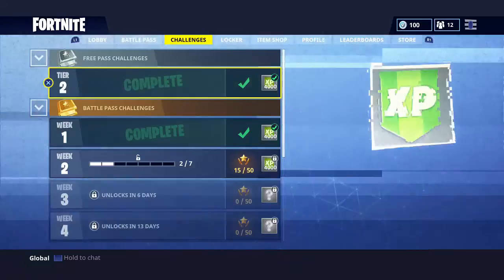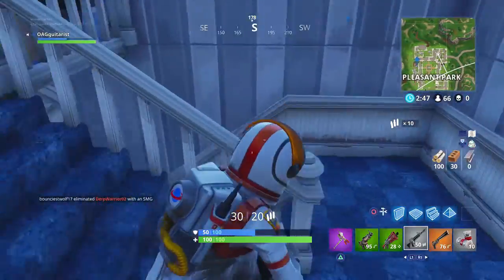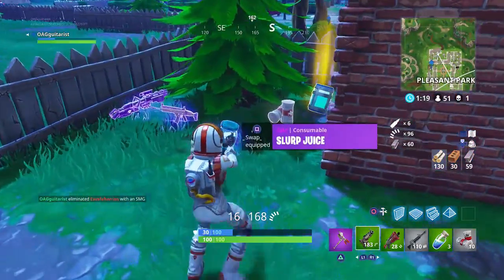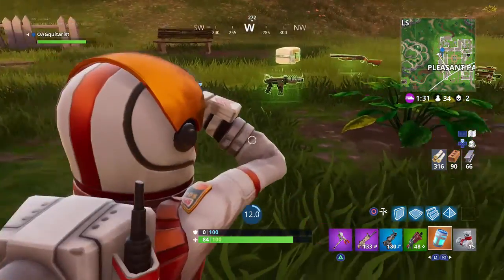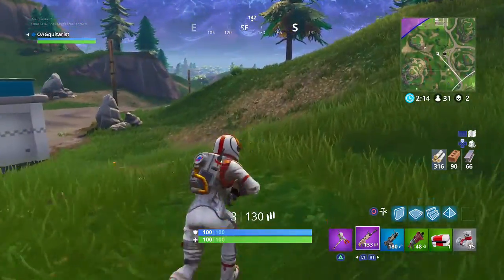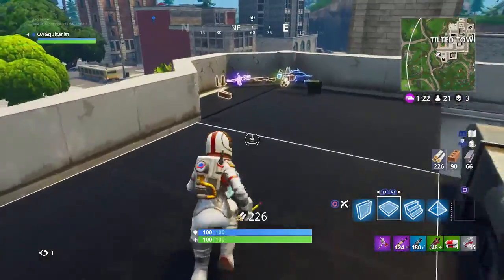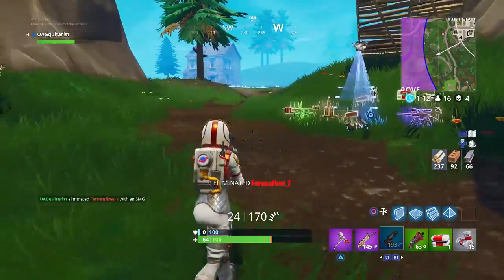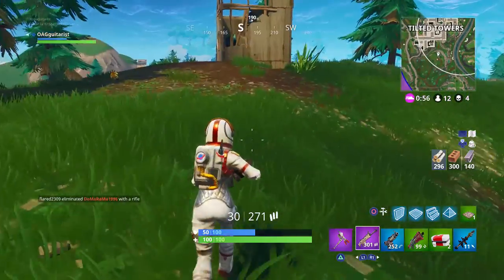My personal Best! (Fortnite Solo Saturdays)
Music Credits-